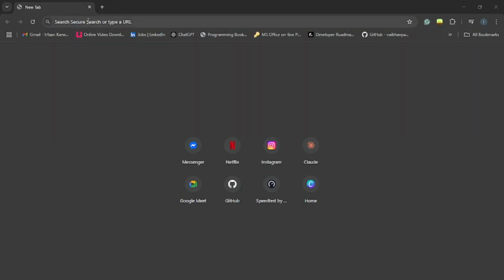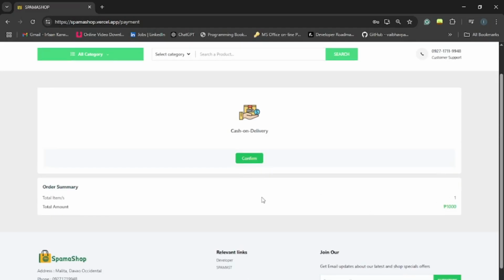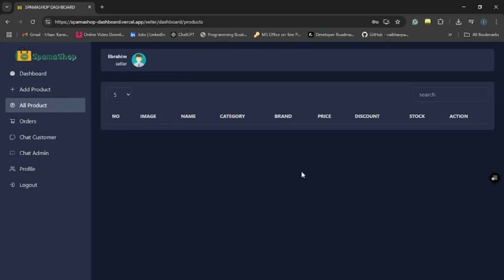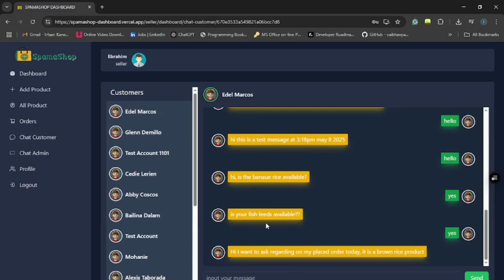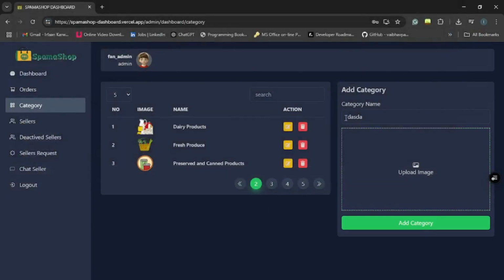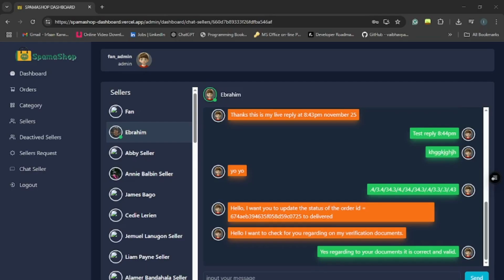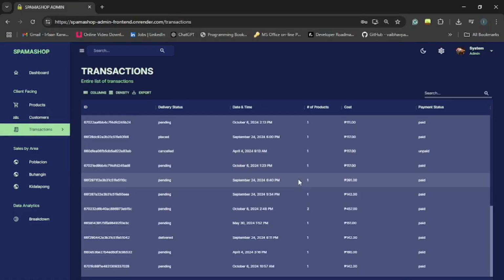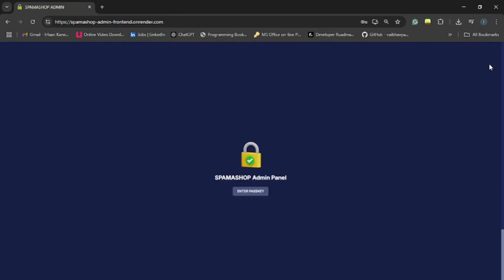SpamaShop Playbook (Web App Tutorial)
📘 SPAMASHOP Playbook | Full Tutorial & Walkthrough | Agri-Fishery E-Commerce Platform + Decision Support Tool

Welcome to the official SPAMASHOP playbook! 🚜🛒

In this video, we take you on a comprehensive step-by-step walkthrough of SPAMASHOP, a web-based e-commerce platform built specifically for the Agri-Fishery community of Malita, Davao Occidental.

🔍 What You'll Learn in This Tutorial:
✅ How SPAMASHOP empowers local farmers and fishers to connect directly with buyers
✅ How to navigate the platform as a farmer, buyer, or system administrator
✅ Features of the Decision Support Tool (DST) for the Malita Agricultural Office
✅ How the farmer verification system works to ensure trust and product authenticity
✅ Reporting and analytics features for smarter agricultural decisions

🛠️ Tech Stack:

Frontend: ReactJS

Backend: NodeJS & ExpressJS

Database: MongoDB

Reports and dashboards for government and agency support

🌾 Why SPAMASHOP Matters:
SPAMASHOP cuts out middlemen, promotes fair trade, and strengthens local economies by giving verified farmers and fishers direct access to markets. It also provides valuable insights to help agricultural offices make informed decisions.

🎯 Whether you're a developer, researcher, agri-tech advocate, or a local official, this tutorial will guide you through everything you need to know to get started with SPAMASHOP.